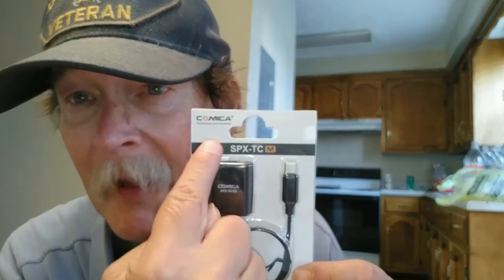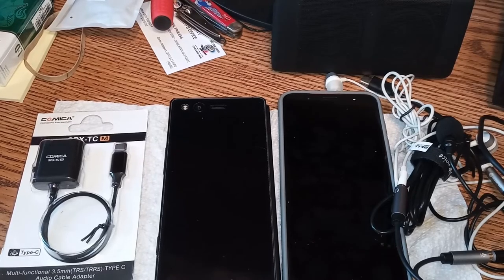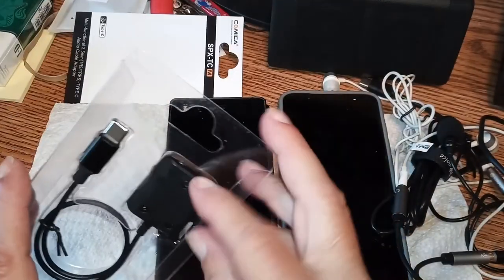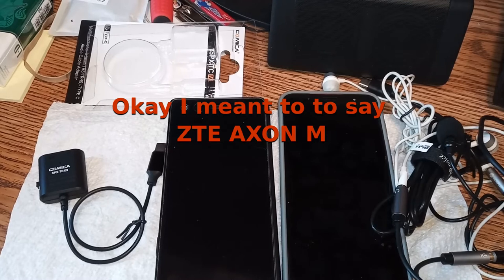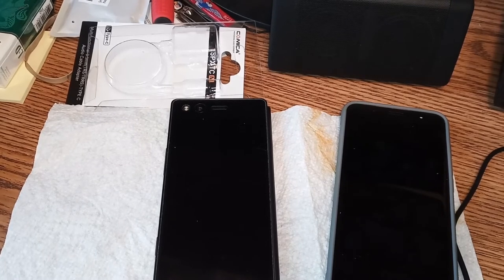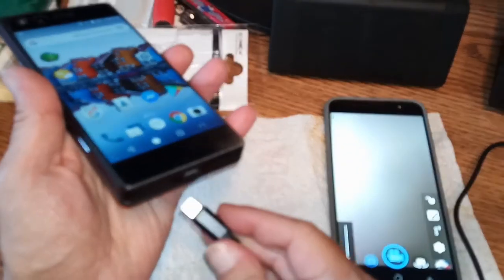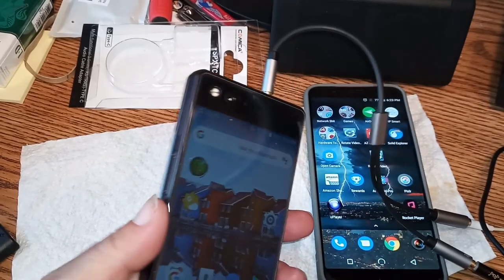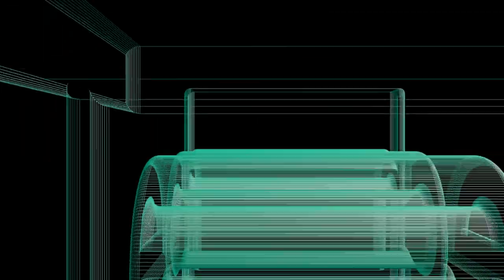A Video That I Did Not Want To Do | Comica SPX TC Adapter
Tonight I am finally doing the Unboxing and final review on the Comica SPX-TC adapter which was a complete failure. The links I through in Below are products I am either testing or waiting to test!

Videos or Links mentioned in this video:
Amazon Link to Skinomi Screen Protector